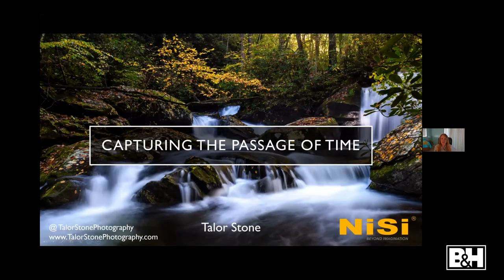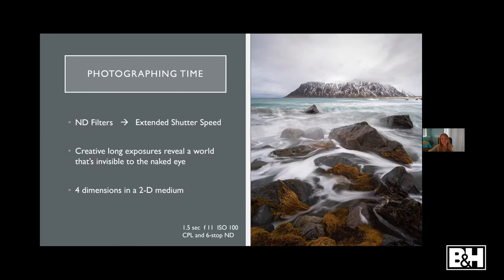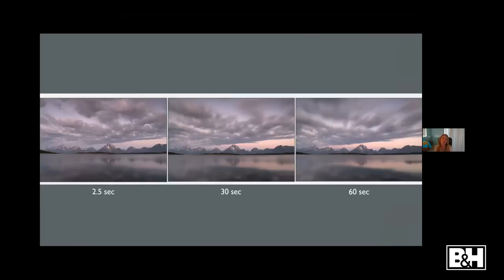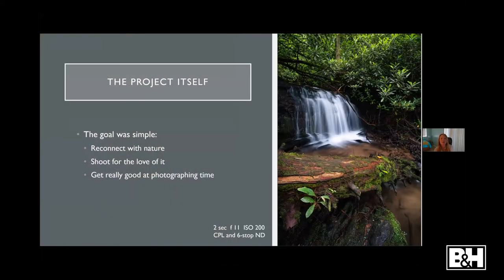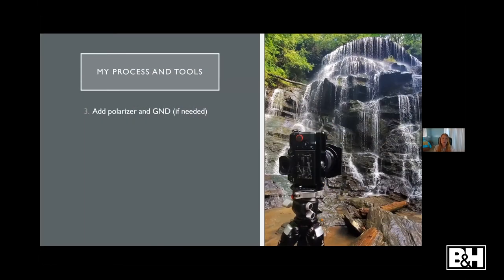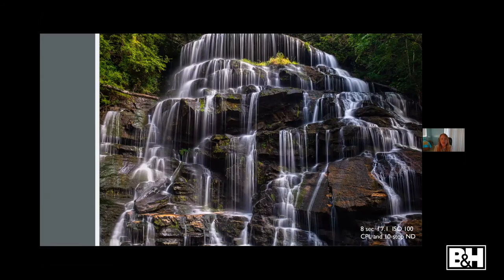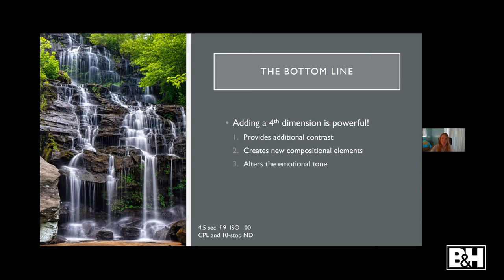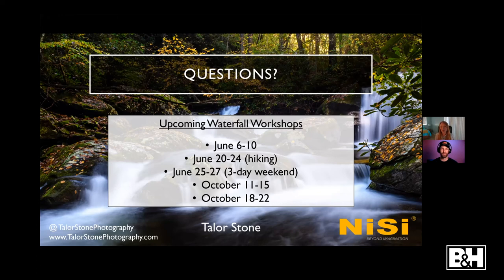Long Exposure Photography: Capturing the Passage of Time | B&H Event Space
Using long exposure techniques allow you to add movement to and show the passage of time in your waterfall photos. In this session, PhD researcher and professional photographer Talor Stone will use her Blue Ridge Waterfalls passion project to discuss why conveying a sense of time in your images is so powerful.

- How to Photograph Silky-Smooth Waterfalls
- Long Exposure Photography At Home: Camera Settings, Gear and Ideas
- Guide to Filters in Landscape Photography

0:00 Intro
2:05 About Talor & Overview
6:30 Why Long Exposure Photography?
12:40 Long Exposure Camera Settings
15:00 Passion Project
21:31 My Process & Tools
32:04 The Tools
35:01 The End Result
36:33 The Bottom Line
30:05 Q&A
57:40 Final Thoughts